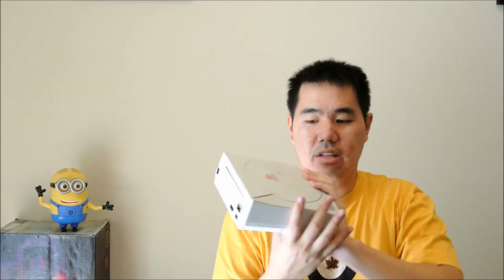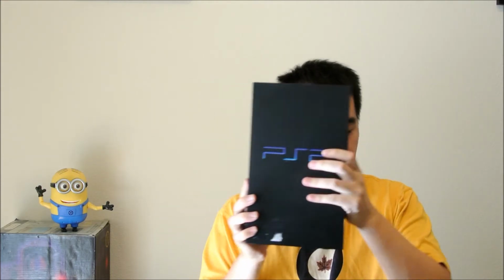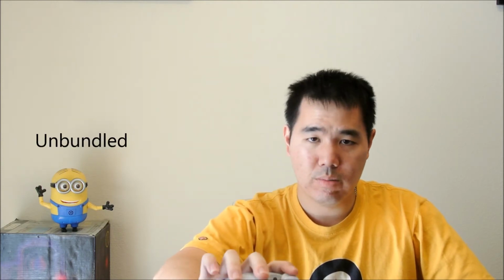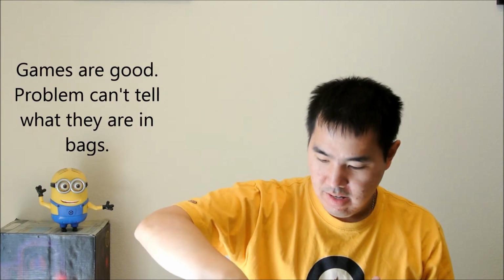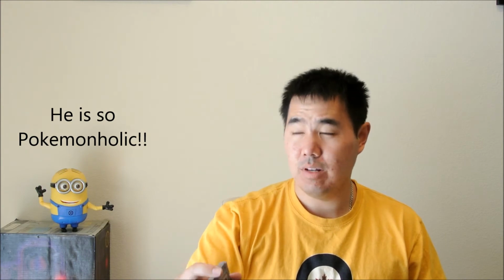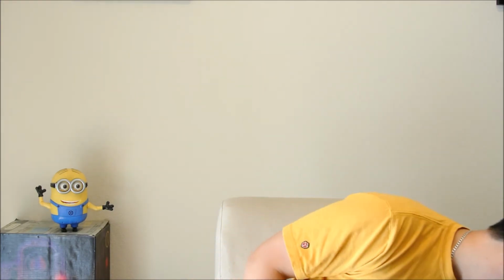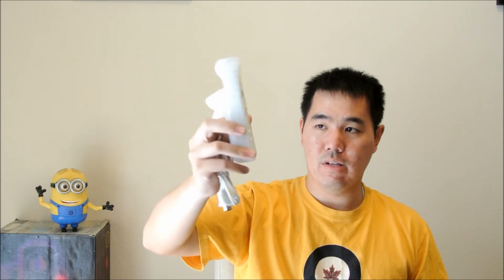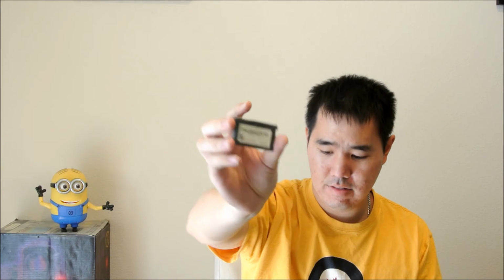Video Game Finds Garage Sale Yard Sale Goodwill EP-41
My video game finds for first week of March 2014